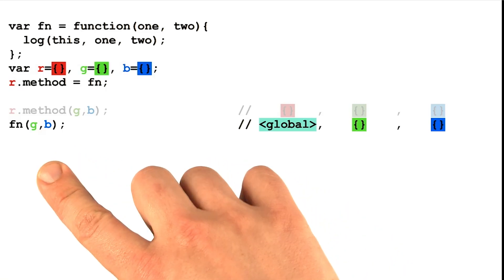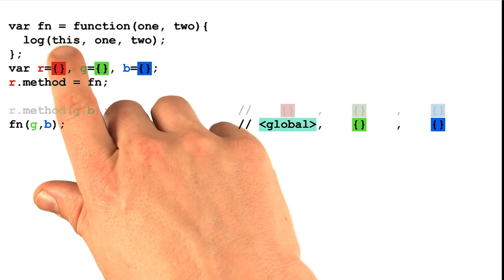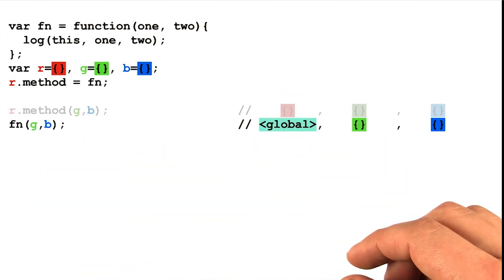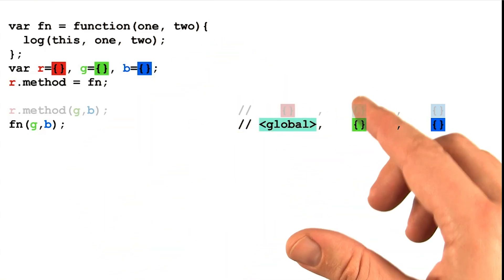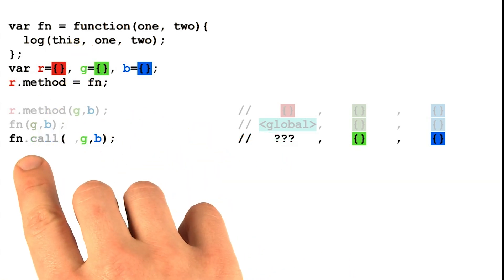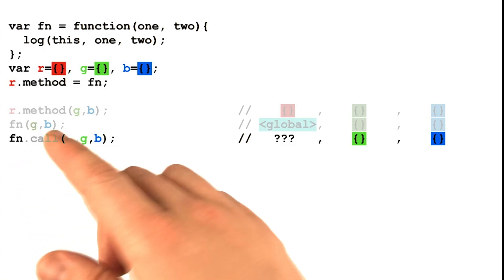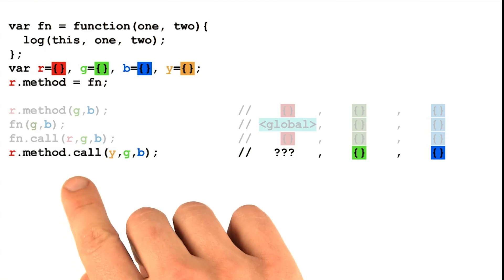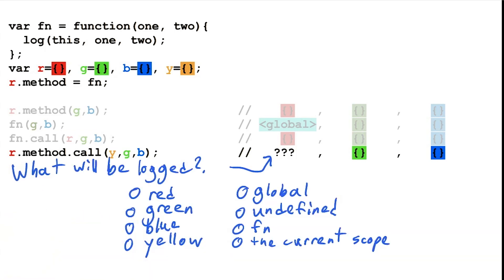Predicting 'this' Output (4) - Object-Oriented JavaScript